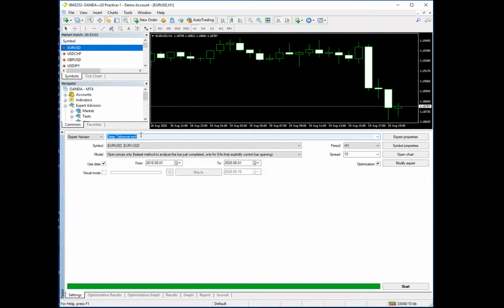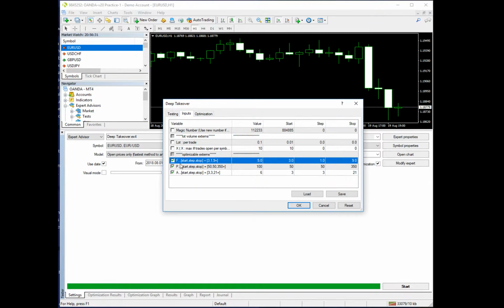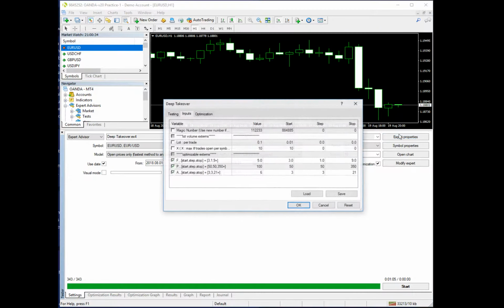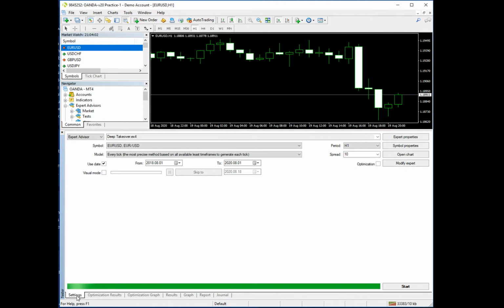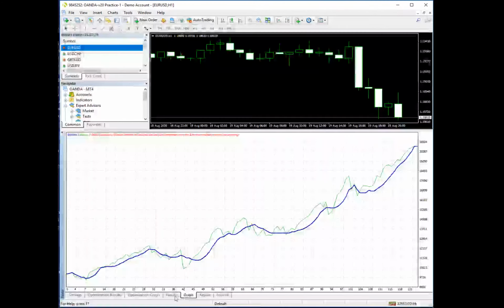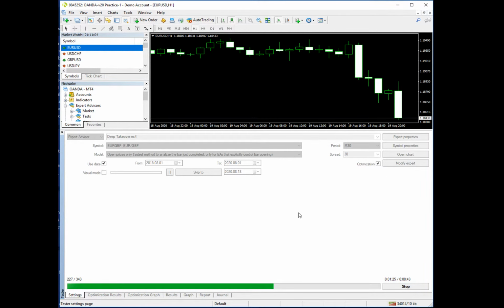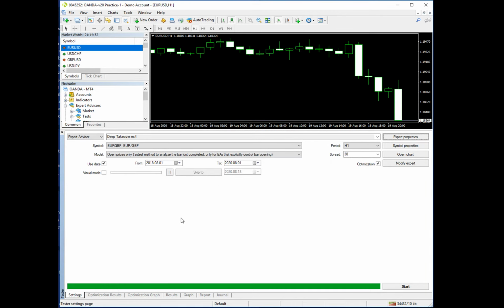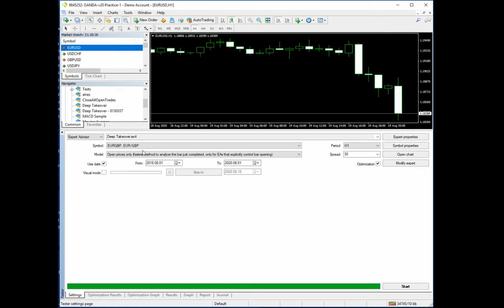Deep Takeover MT4 : Optimization Testing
If you're new to testing MetaTrader 4 systems, watch this video.  It will be perfectly clear how quickly and effectively you can confirm the reliability of the system and find settings to use on any symbol and timeframe.
Given totally random settings, the system generally works well.